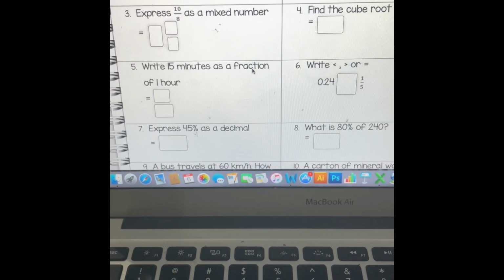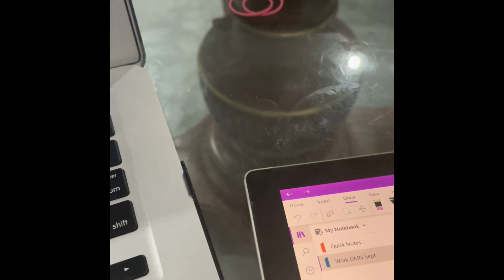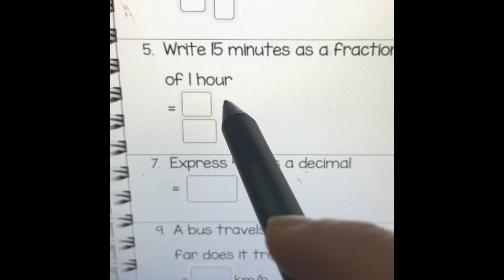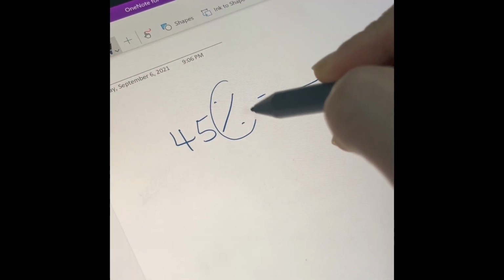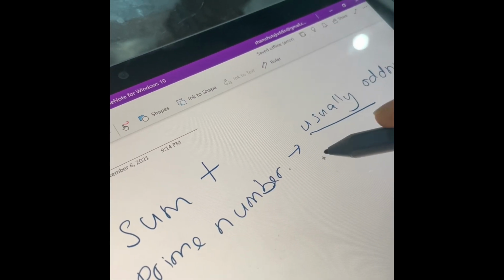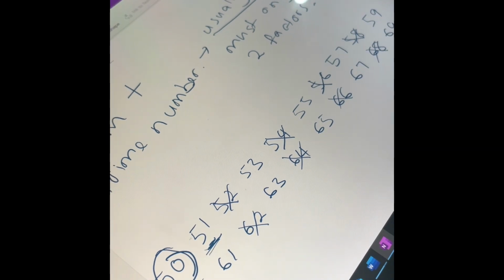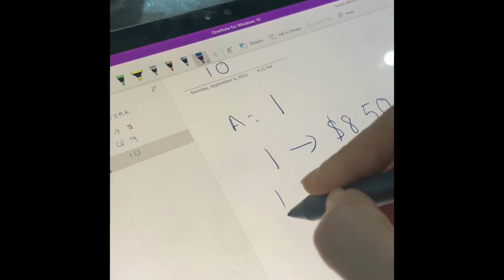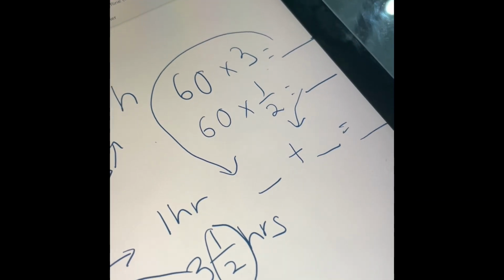Maths Yr6 7th September 2021 SR RIMBA 3